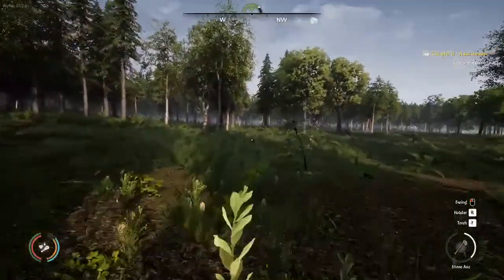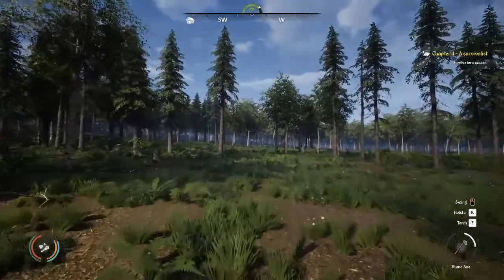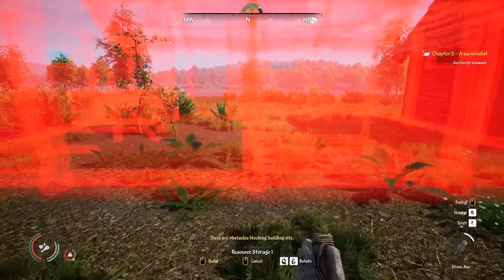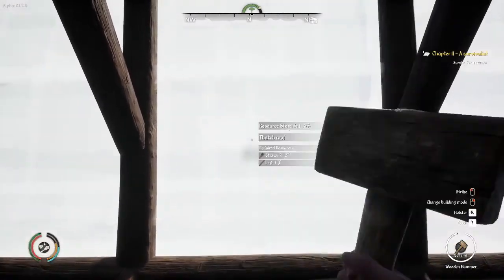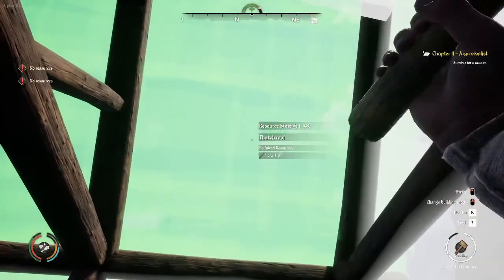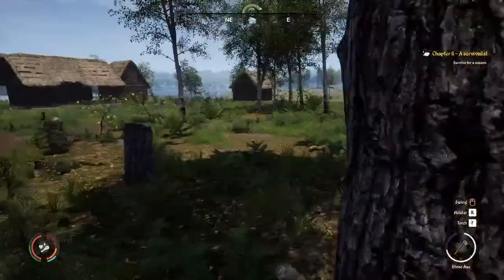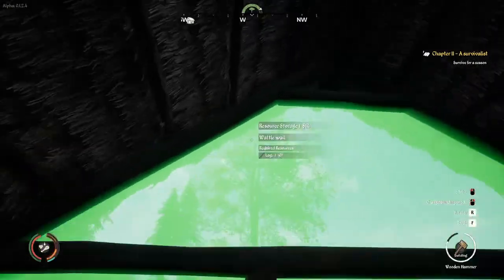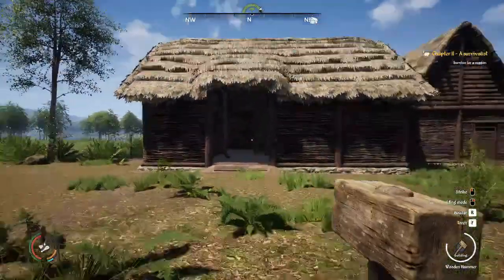Medieval Dynasty | Let's Play | Season 1 Episode 3 Building Our First Resource Storage!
We build our first resource storage in todays episode of my medieval dynasty lets play series!